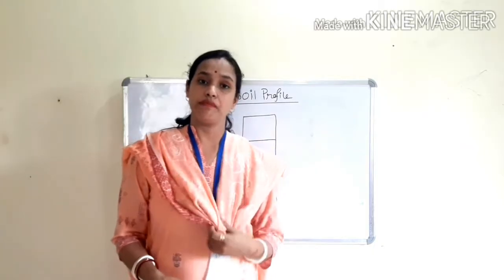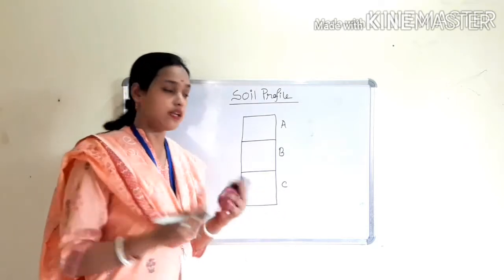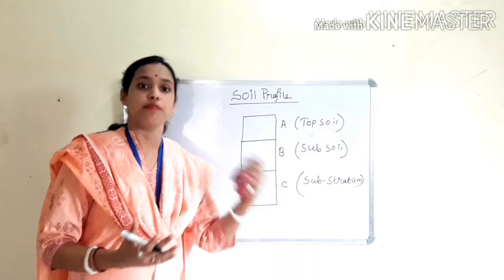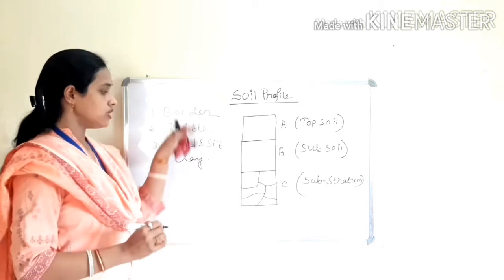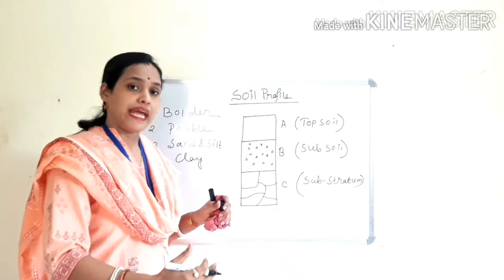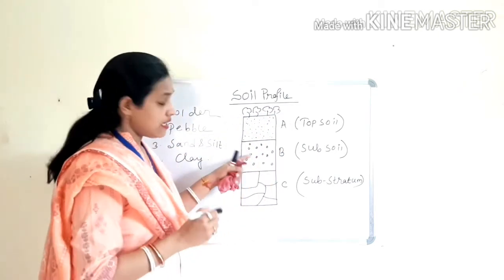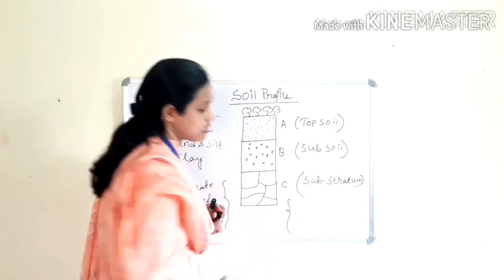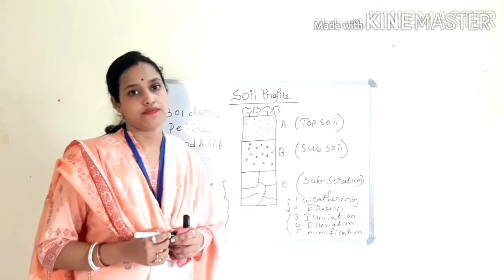RESOURCES (SOIL AS A RESOURCE)CLASS#10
Class 10 geography (CBSE)